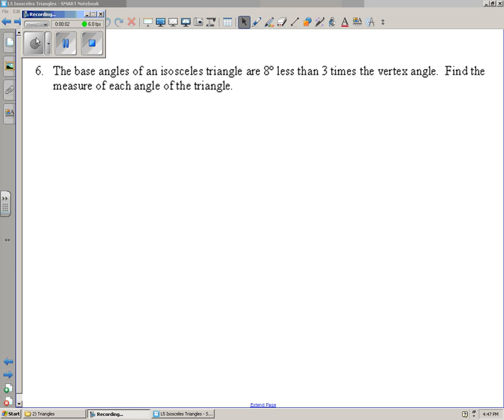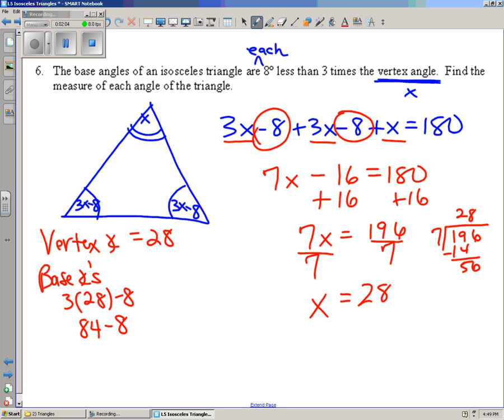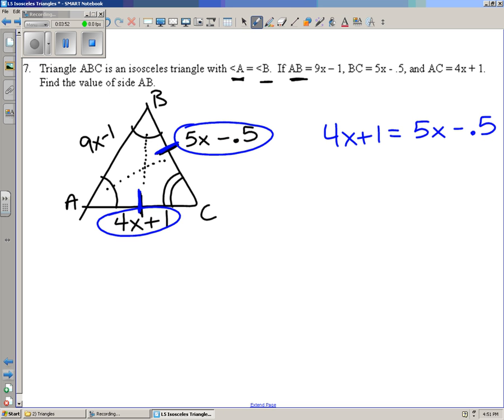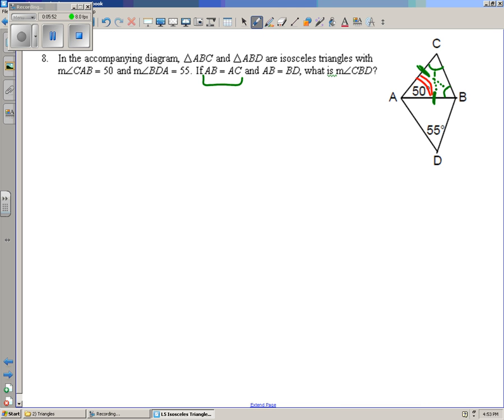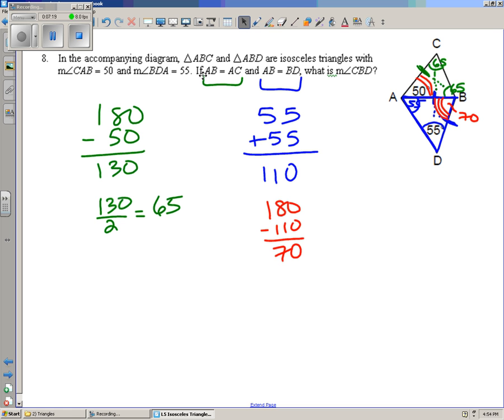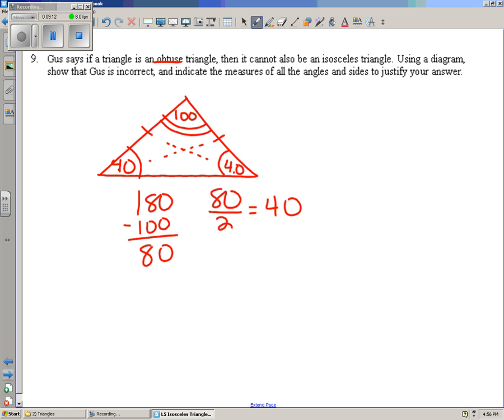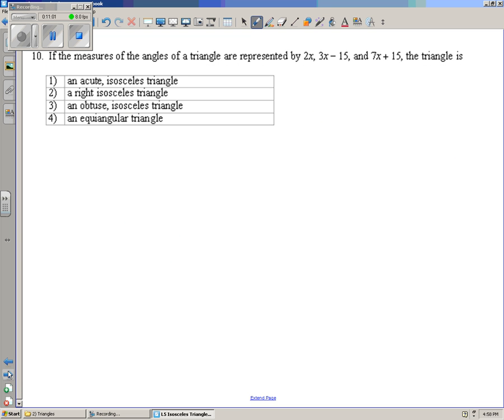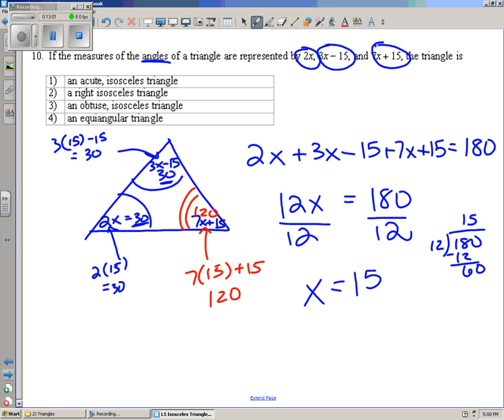L5 Isosceles triangles harder problems